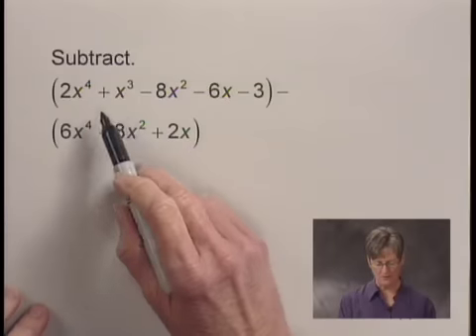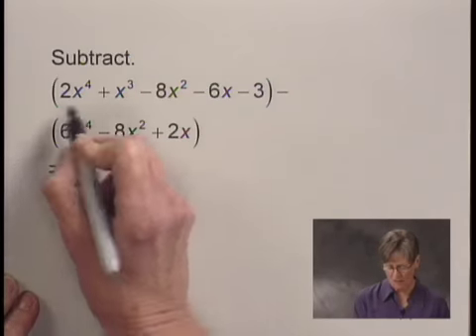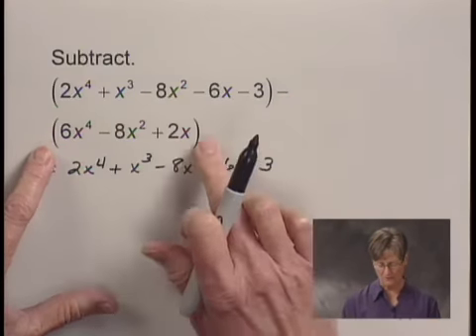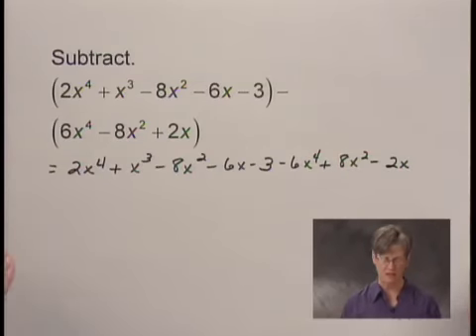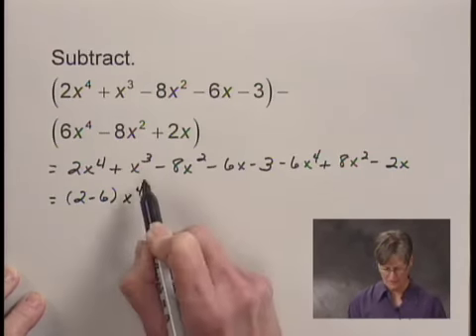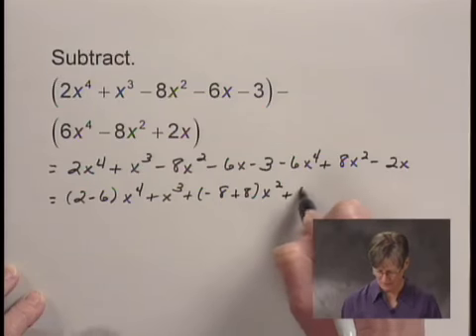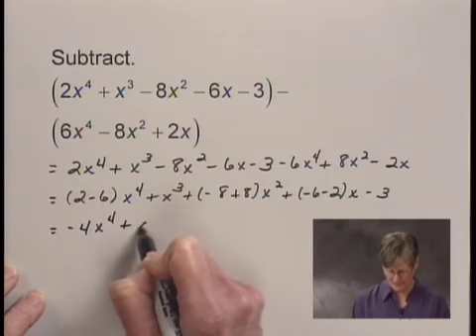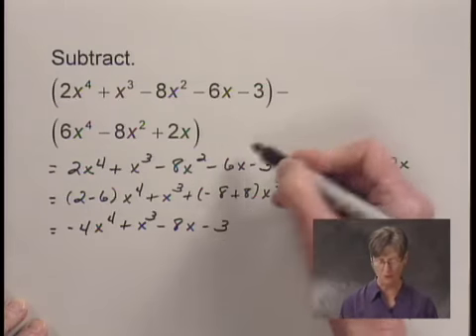Introductory and Intermediate Algebra Ch4 Ex31